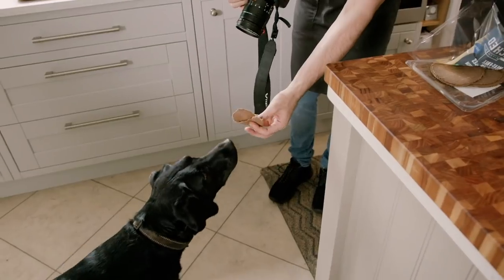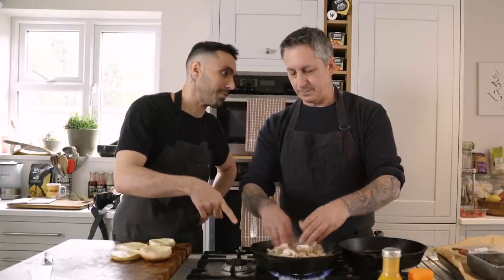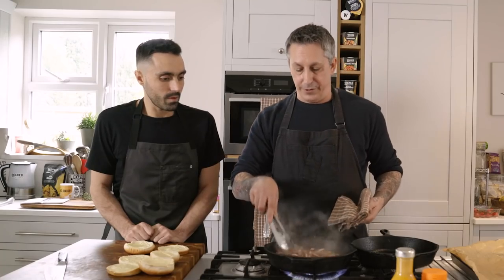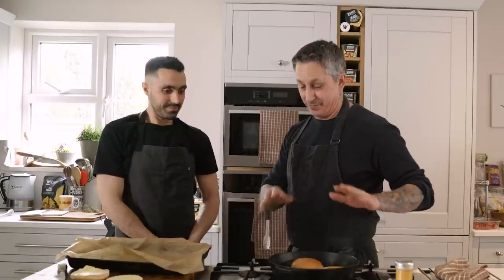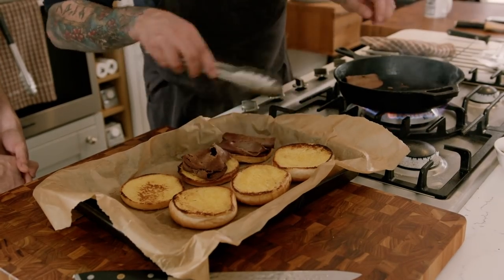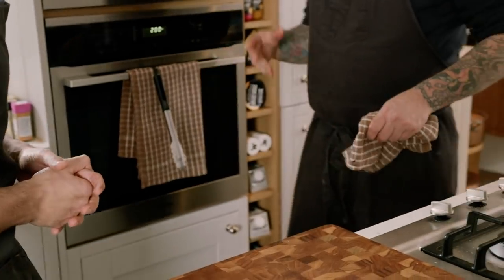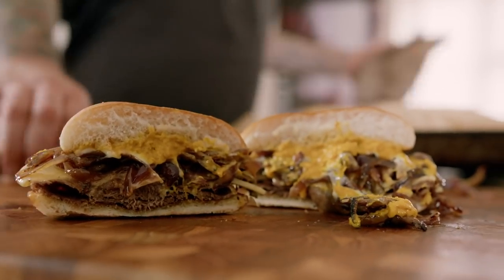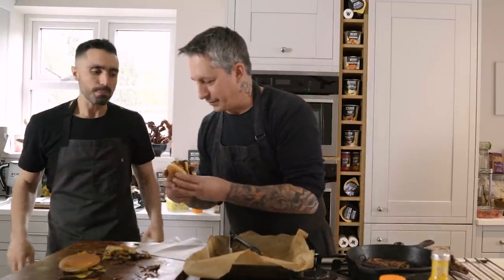Non-Vegan Chef Reacts to Restaurant Quality Vegan Sandwich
Derek Sarno from wicked kitchen joins me to cook a restaurant quality vegan beef sandwich and our friend Jimmy the sound guy gives it a taste test